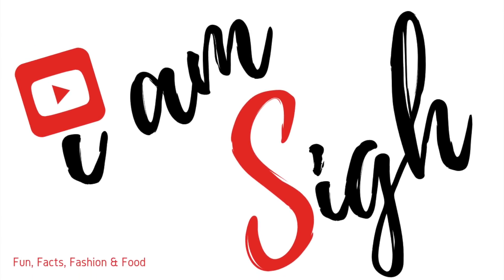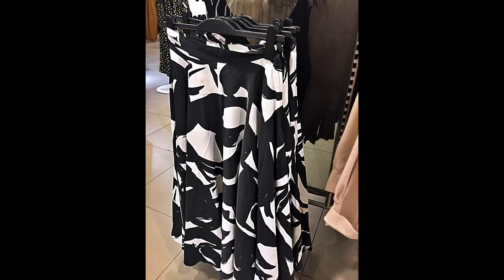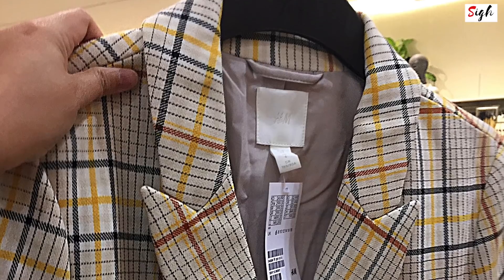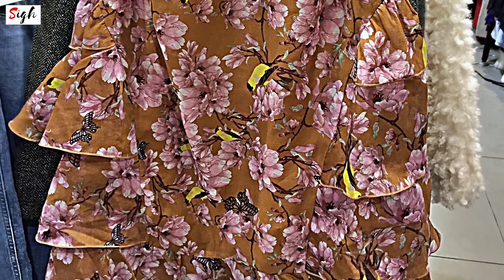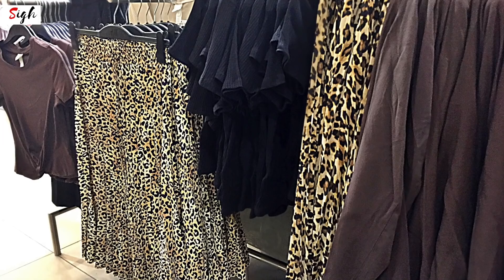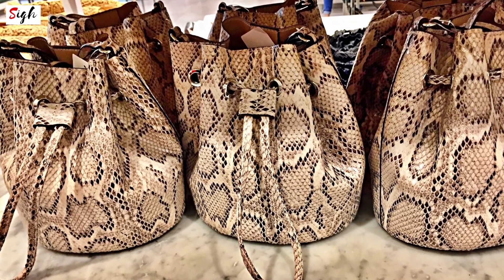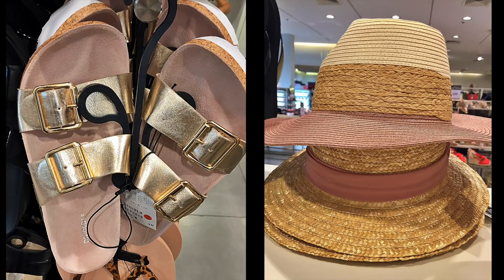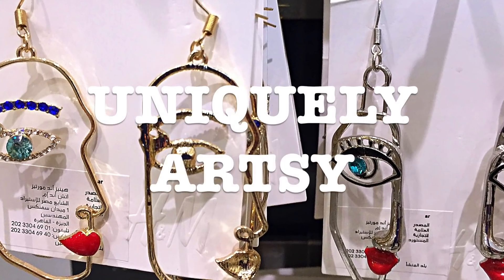H&M Spring 2019 Collection FAVORITES * HM Best of SPRING Season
I am sharing to you my H&M Spring 2019 Collection FAVORITES which I consider them also at HM Best of SPRING Season.

Hey there it's me SIGH, your H&M lady and your OnlineFashionShoppingGuide is back with another HM2019 video for my favorite H&M Spring 2019 collection from various H&M stores in Qatar.

I have previously made a video for this month of April 2019, you can watch it on the

Do come back for other fashion and shopping videos and also watch out for more MAY 2019 What's in Store and trends of H&M.

Live, Love, Laugh at first...